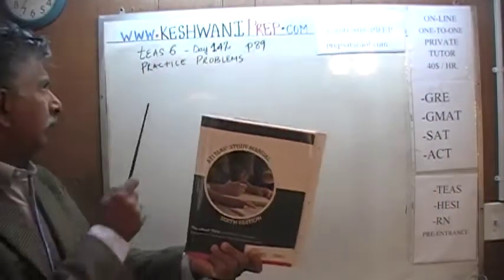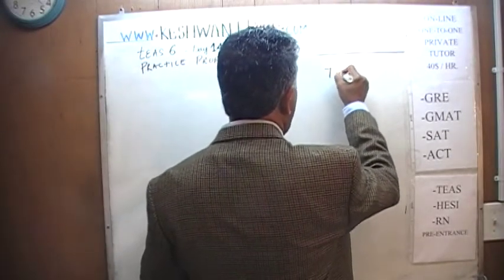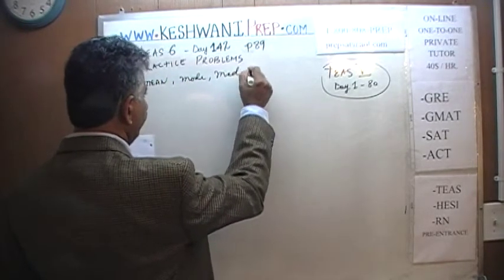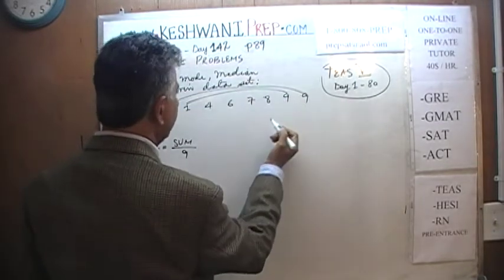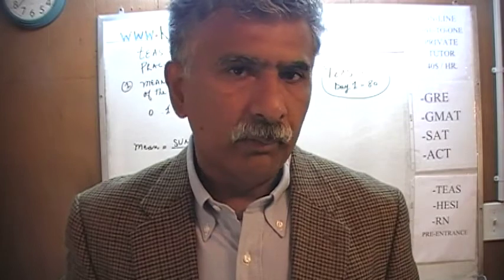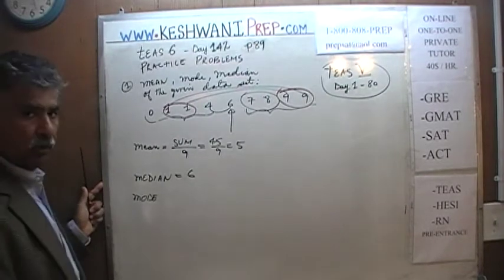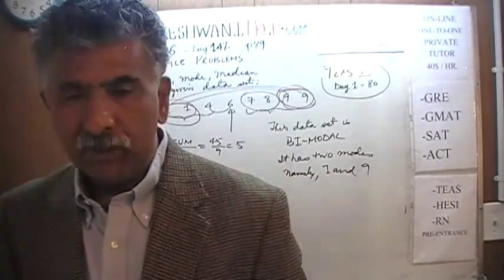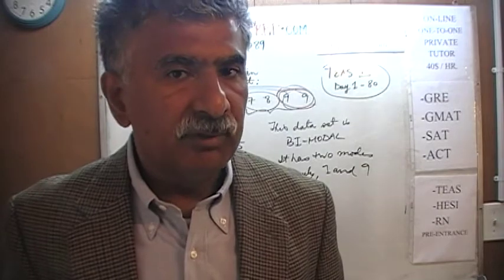TEAS 6 ATI Math Day 142, p89, Practice Problems 1-3, Test Prep Online Tutor HESI, GRE